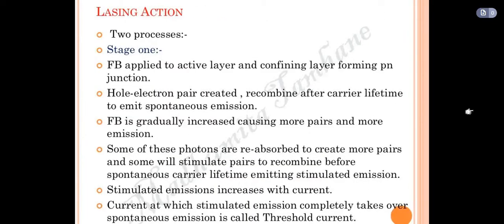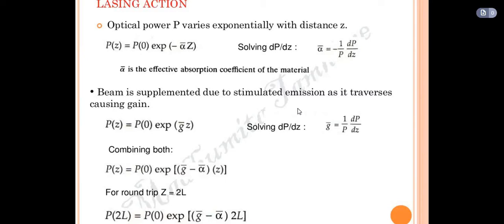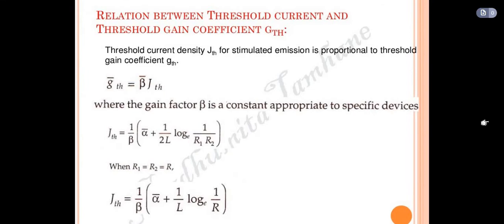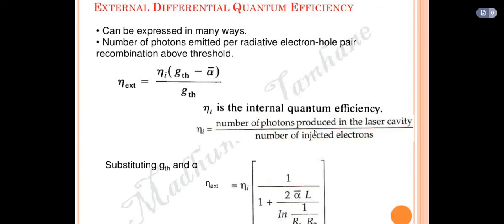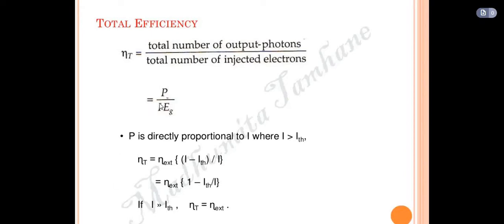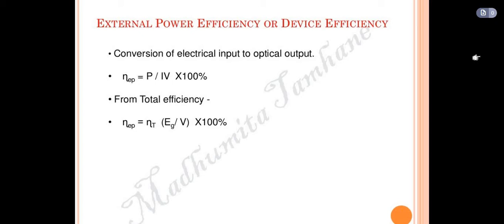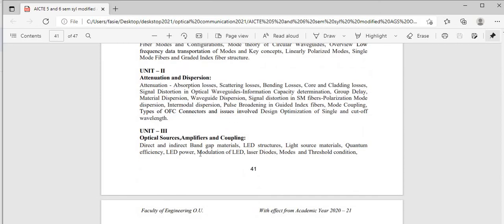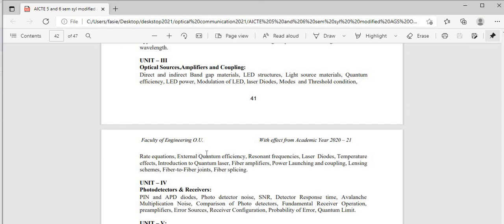oc class 22